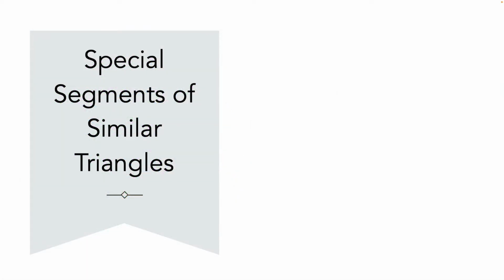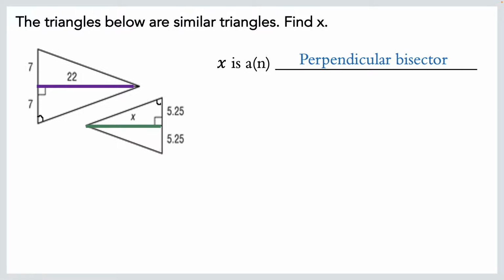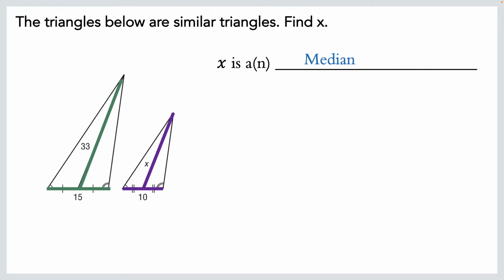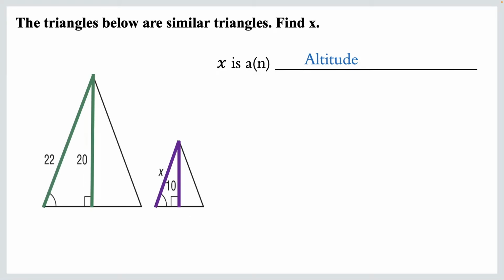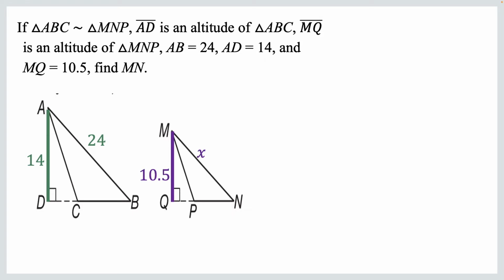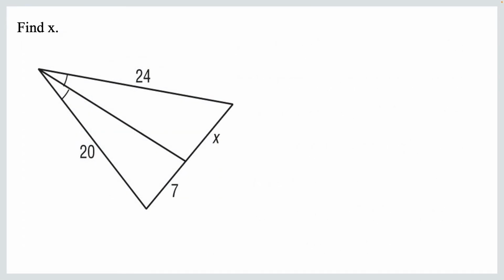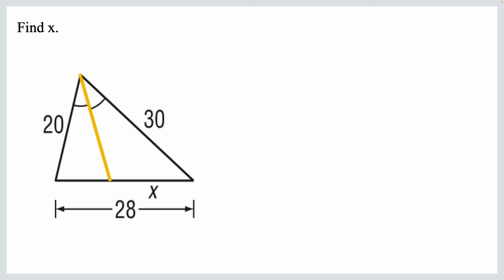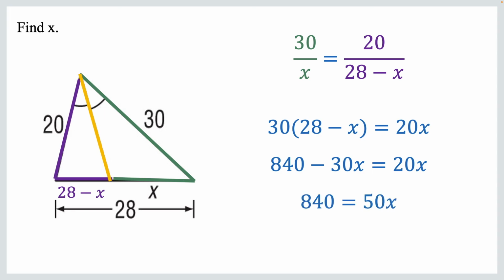7.5 Parts of Similar Triangles